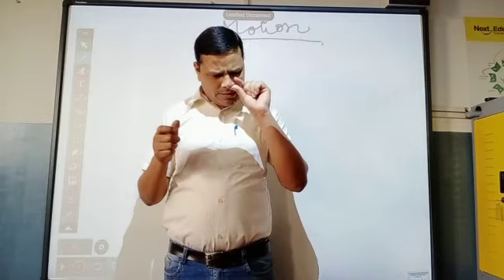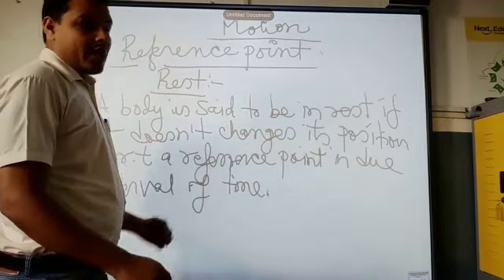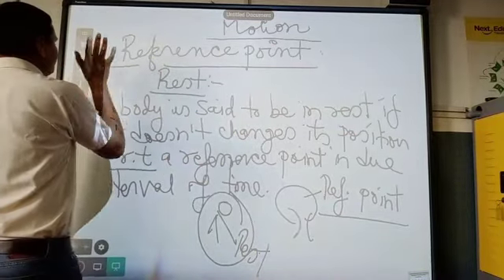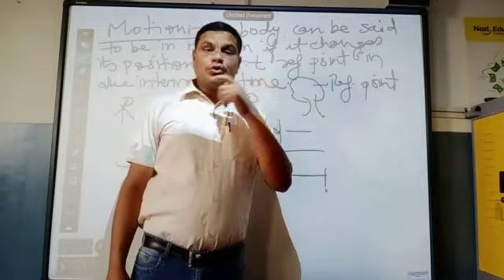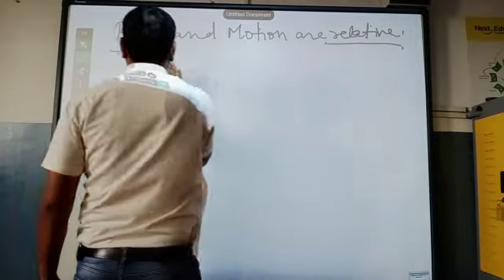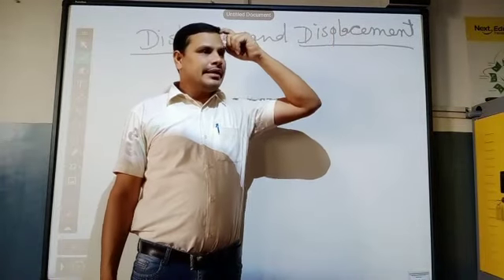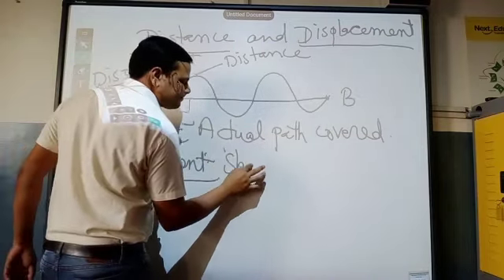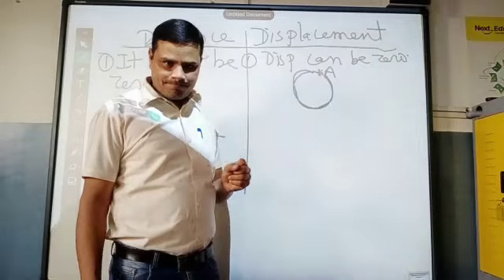Class_9_Science_Motion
By Pandav sir